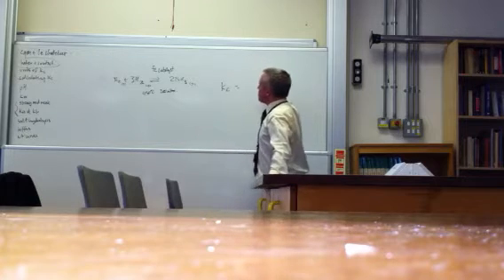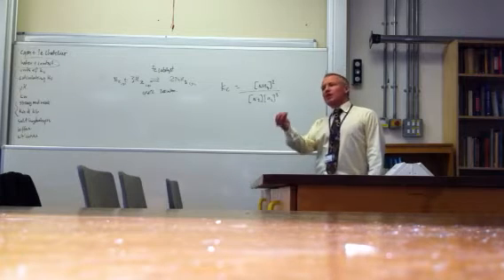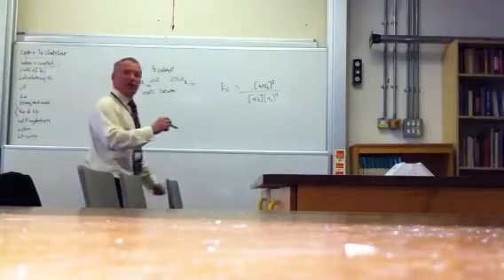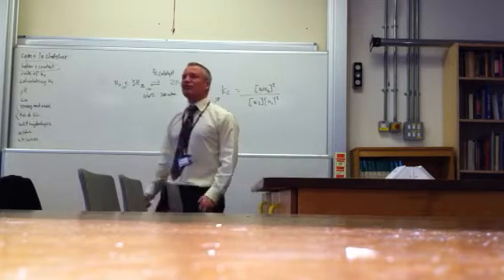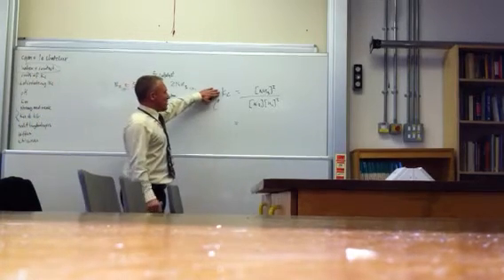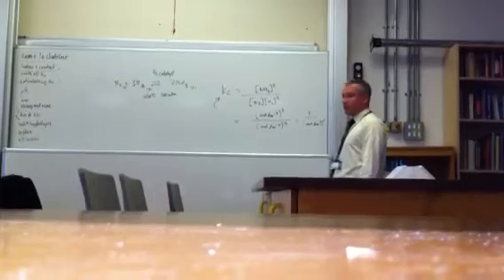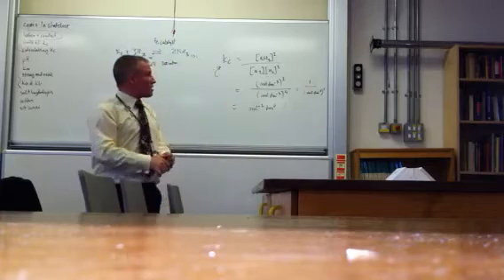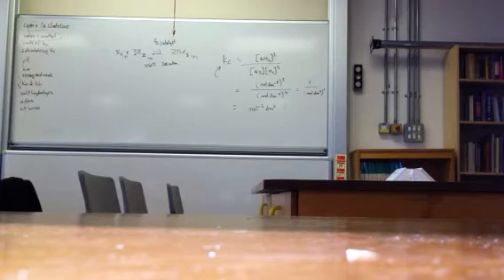IB chemistry Equilibrium, Acids & Bases